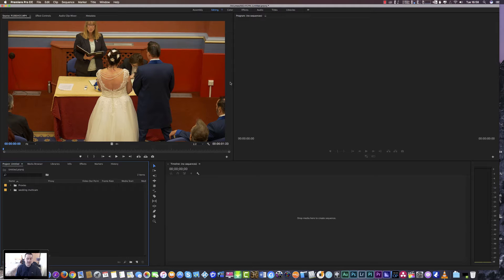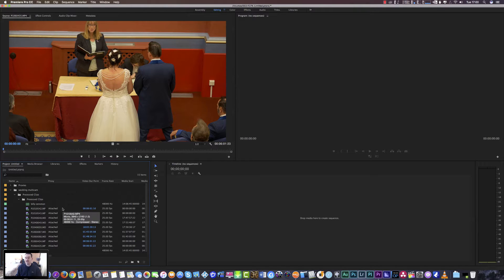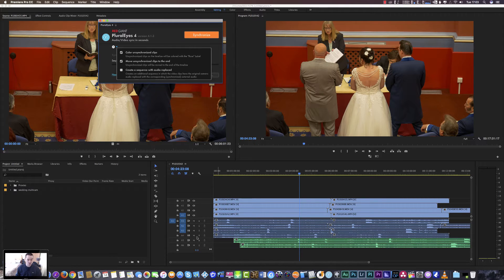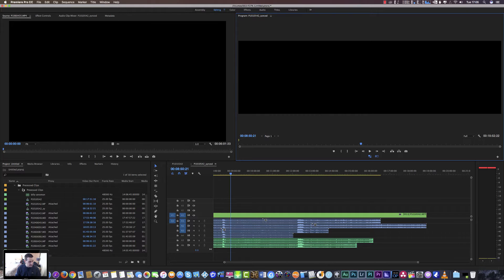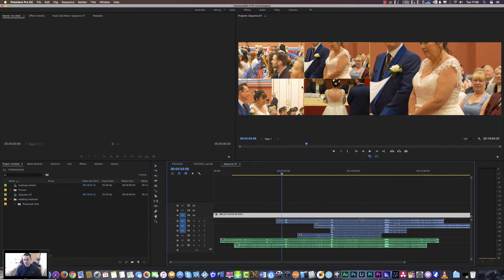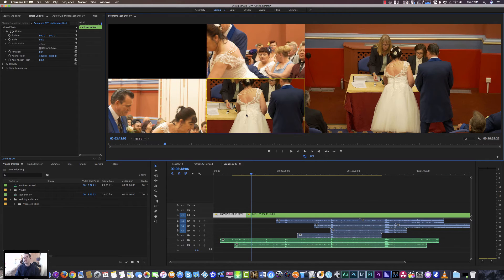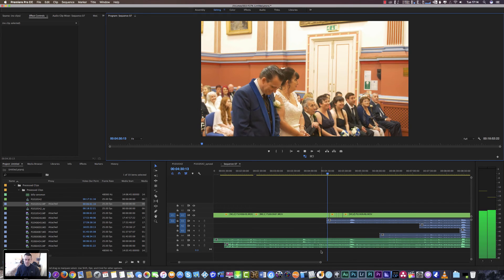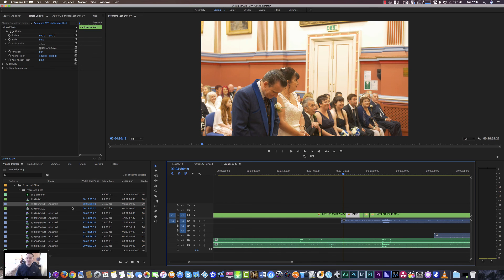adobe premiere pro cc multicam 4k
adobe premiere pro cc multicam 4k down scaled to 1080p